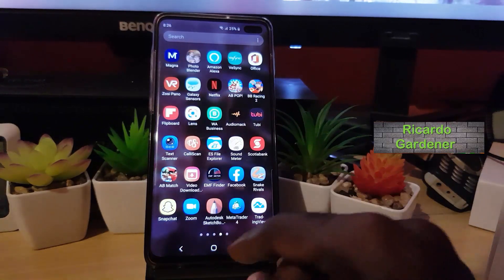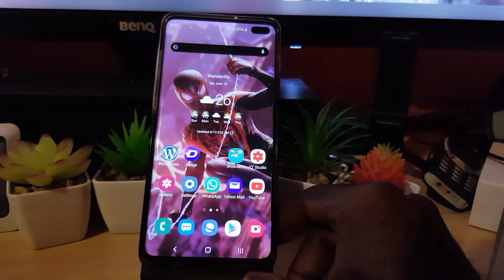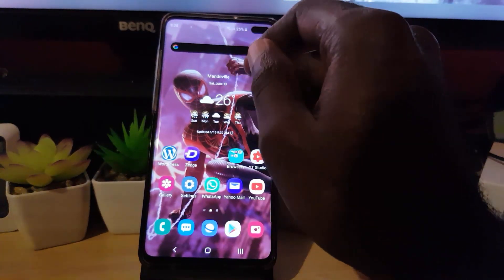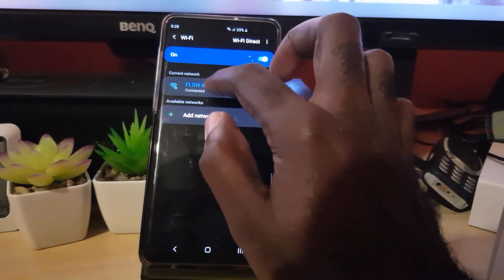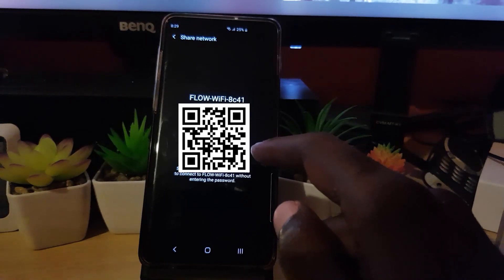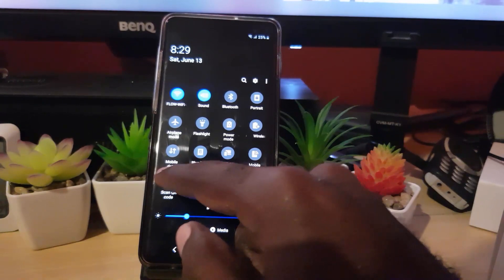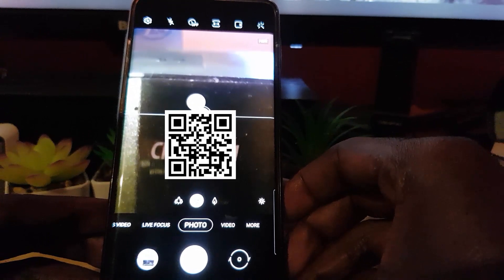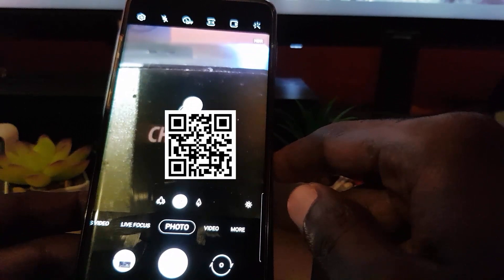Share WiFi by QR Code (Connect any Phone to WiFi without knowing Password)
Today I will show you a really cool tip in how to Share WiFi by QR Code or How to Connect any Phone to WiFi without knowing Password. This is great for sharing any WiFi without committing the password to memory or if your friend is connected to a WiFi in a Area and does not know the Password once his phone is connected he will be able to share access without knowing the WiFi Password. You can add any one you like to a WiFi network once certain conditions are met. Connect to WiFi without Knowing the password easily in minutes.

Conditions to connect: The Samsung Smartphone (Android) must be connected to the WiFi. The device without Access to the WiFi will need a QR code Scanner.  Watch the Video to see what to do. This works on Android especially Samsung Galaxy devices and can work too on iPhone or any other phone to connect.

Do note this is a legitimate feature in Samsung Galaxy devices and you should use responsibly. Make sure you also have permission or its OK to share Access to a WiFi that you share.

Please understand that allot of work goes into each Video and that it takes time to explore various problems and find working solutions.
This is what I do daily for friends and even strangers, I play with lots of Gadgets and technology. These videos have helped Millions of people and i hope to help even more going forward.